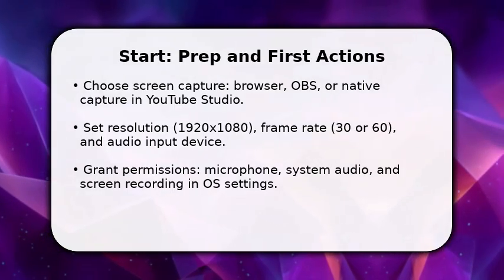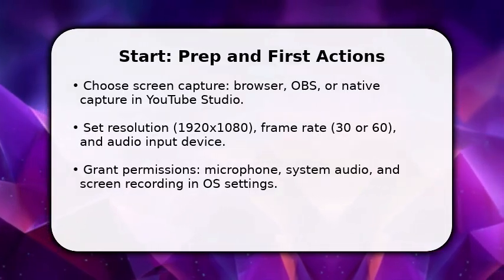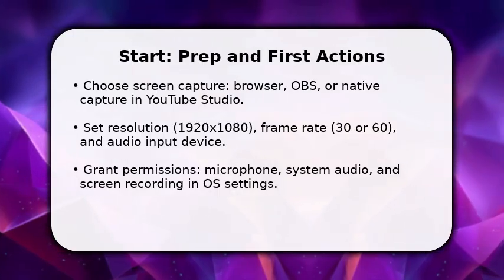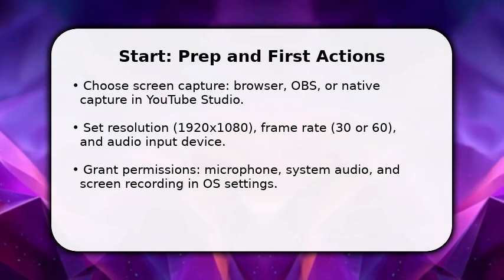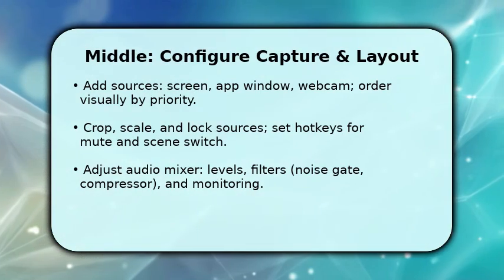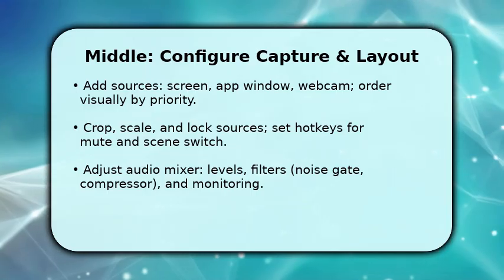How to Screen Share for Youtube - Easy Guide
How to Screen Share for Youtube - Easy Guide | 🔒 Surfshark VPN Deal — Stay private and secure. $1.99/mo + 3 Months Free ▸

Learn the step-bythy process of screen sharing on YouTube for an enhanced viewing experience. This guide covers essential tips and tricks to easily share your computer's display with friends or audience during live streams.

How to Screen Share,